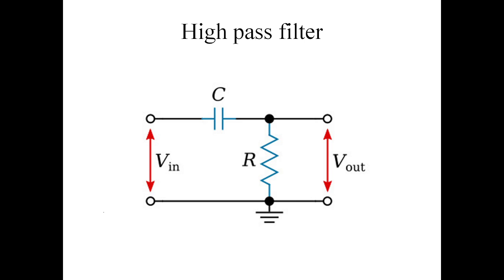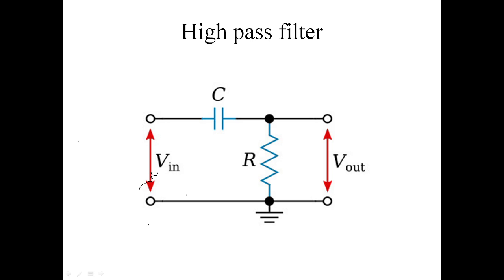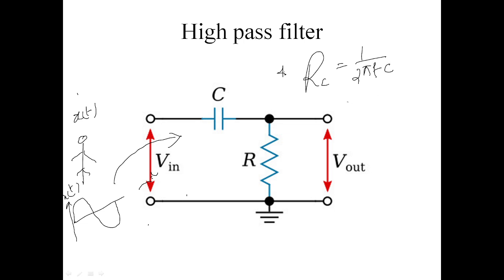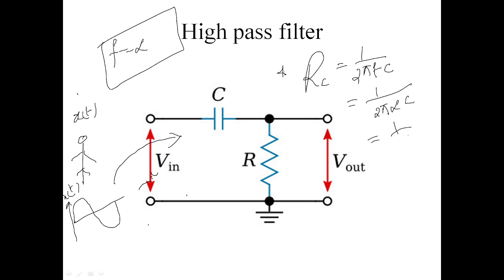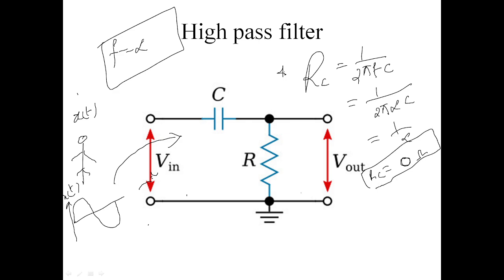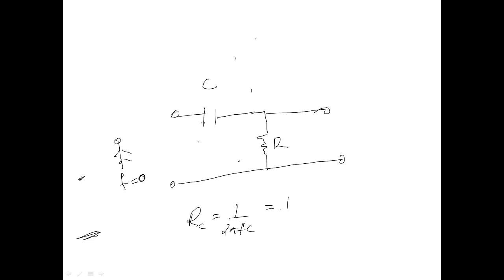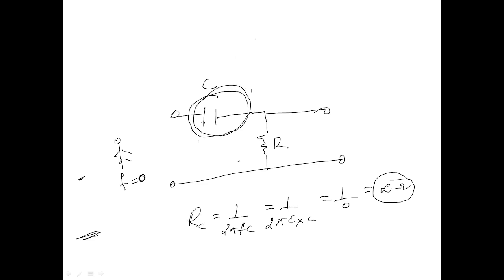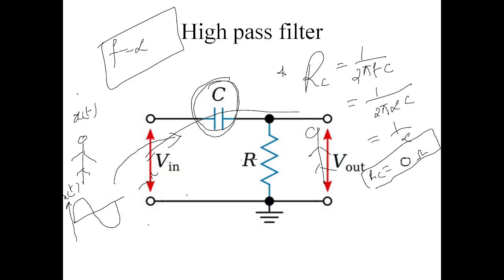High Pass Filter, High pass filter Applications, HPF, Analog Communications